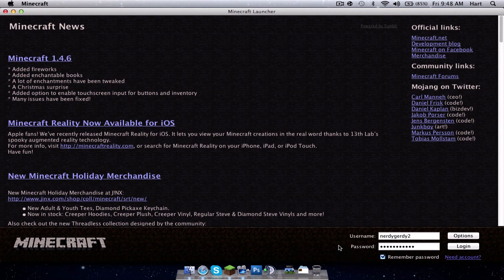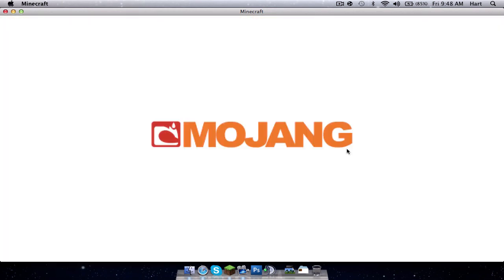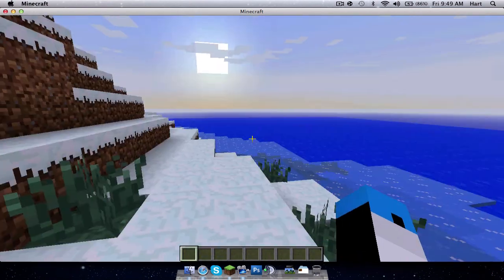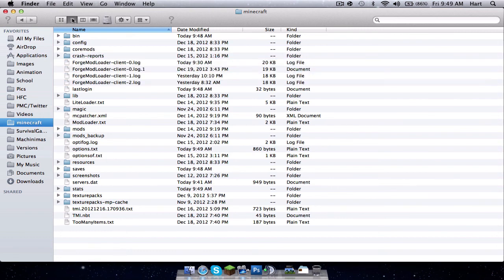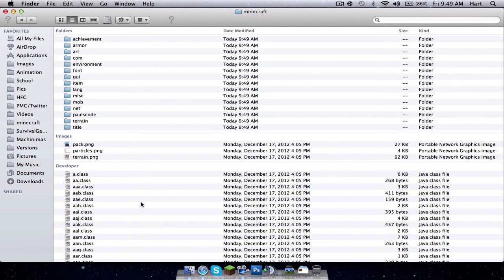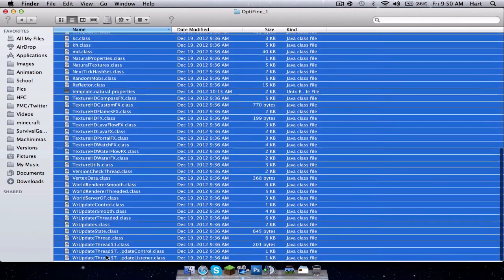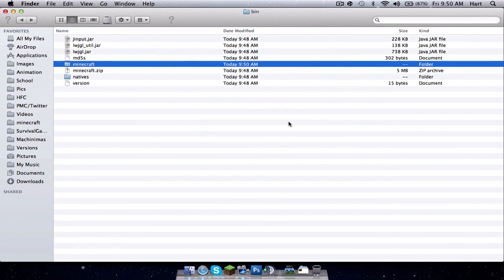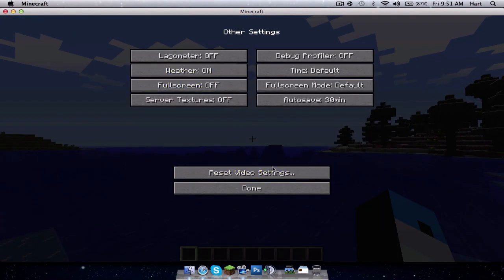How To Install OptiFine For MineCraft 1.8 (Mac)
Ratings And Likes Are Appreciated!

Hope you enjoy using optifine!